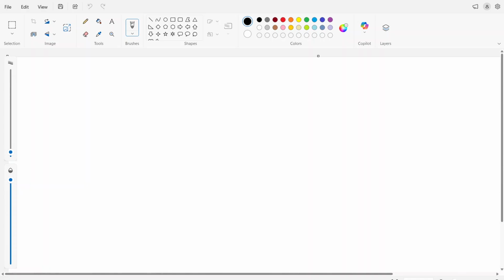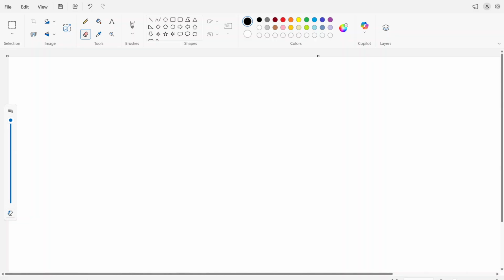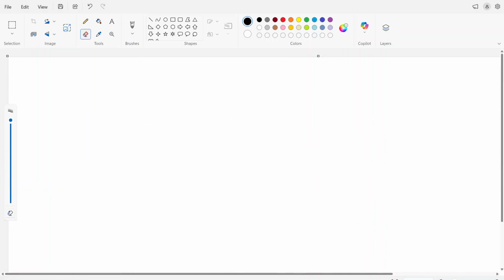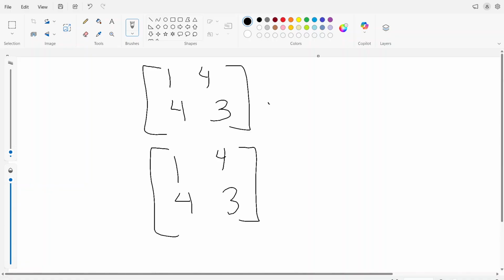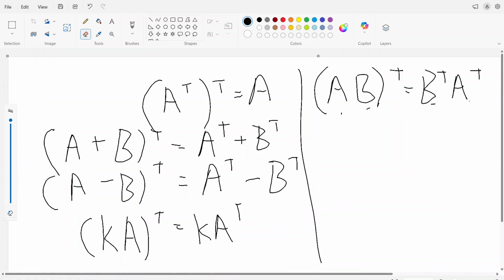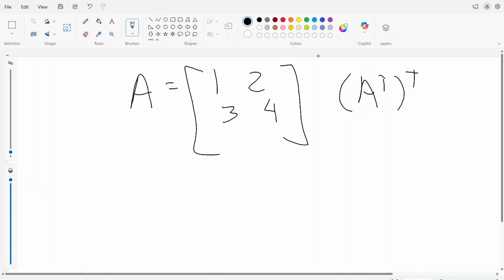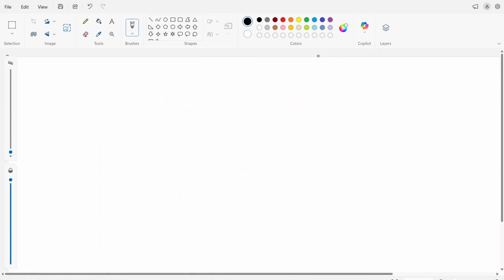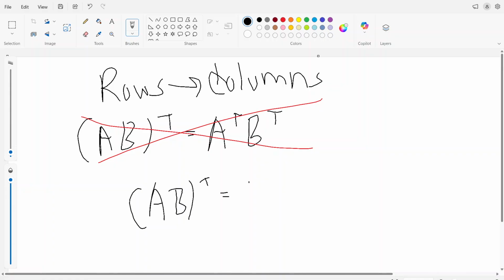Matrix Tranpose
you'll learn what a transpose is, how to transpose matrices step by step, important transpose properties, and solve common exam-style problems with simple, easy-to-follow explanations